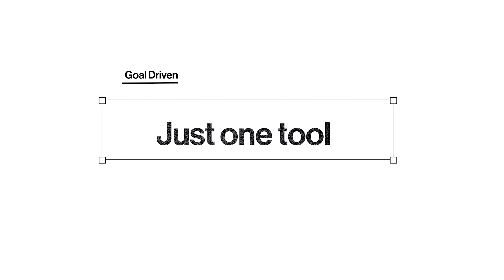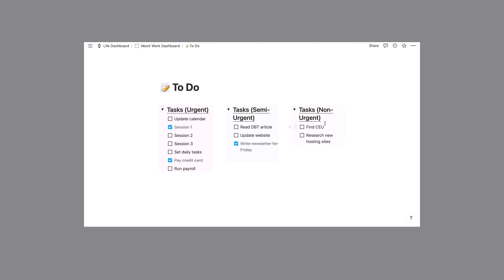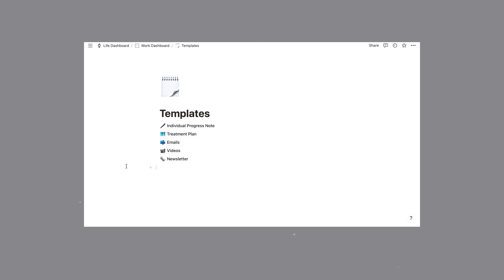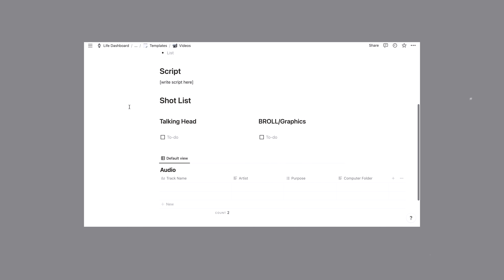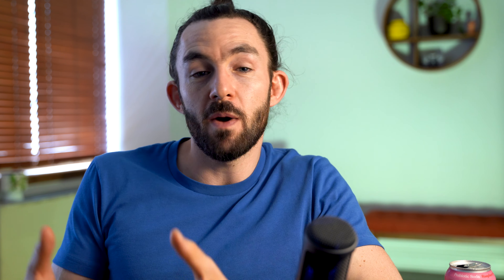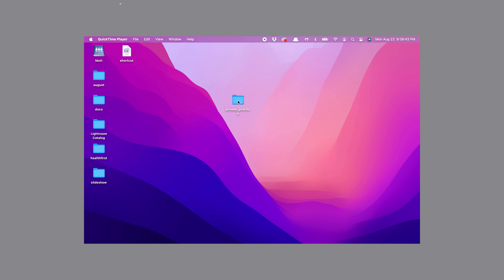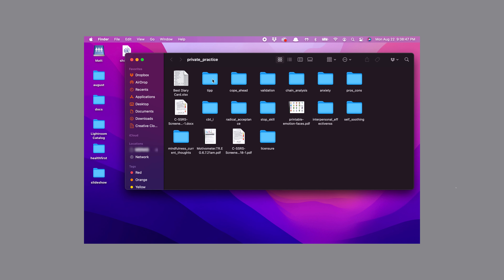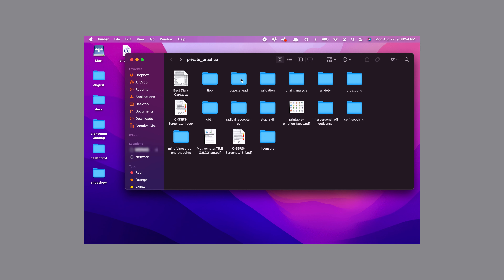4 ideas to boost EFFICIENCY and PRODUCTIVITY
In this video I want to share with you 4 ways you can boost efficiency and productivity in private practice!

💰 Gusto - payroll software- Get $100 gift card when using this

🤝 Connect
📩 Provider Newsletter (includes free access to my curated mental health directory)

🎥 Video Chapters:
00:00 - Intro
01:40 - The one tool
03:26 - Bookend block
05:32 - Create templates
07:36 - Frequently used folder
08:32 - Every second counts
09:20 - Outro